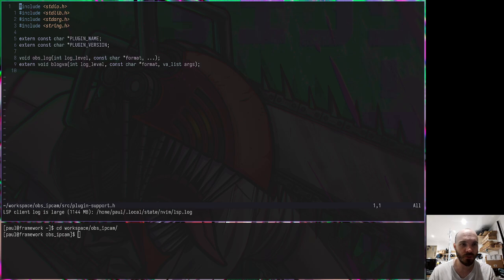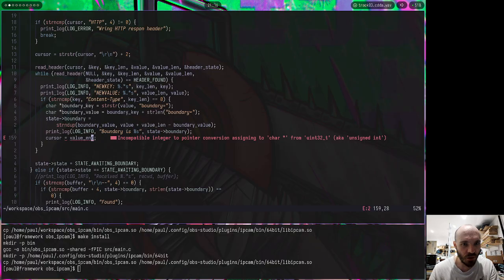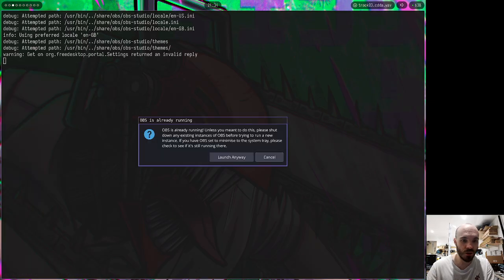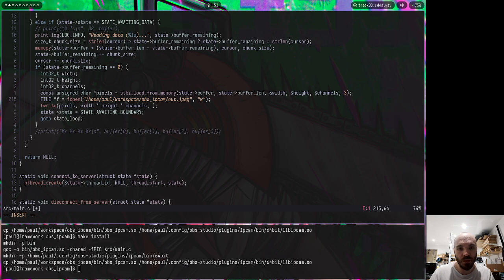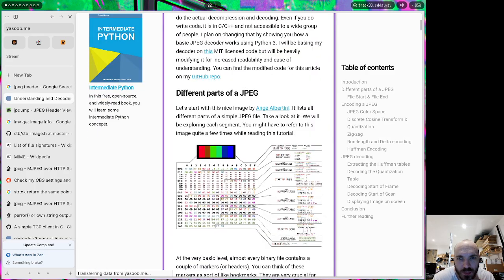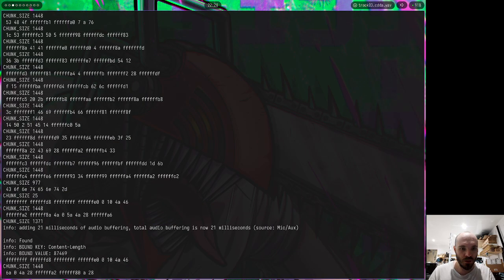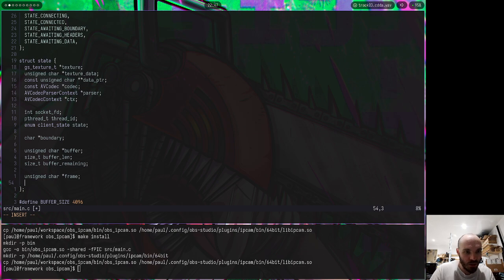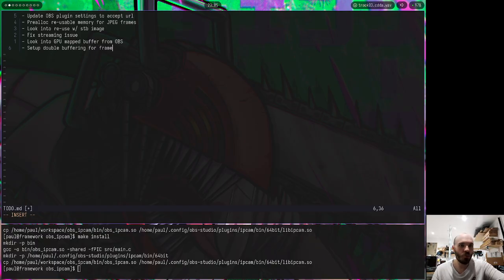IP Camera Plugin for OBS in C - MJPEG Frames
In this stream I struggle to extract JPEGs from the MIME multipart messages

We also:
 - Read hex values
 - Learn about JPEG headers
 - Setup stb_image to decode JPEGs
 - Render out first frames (Bit messed up but still OK)